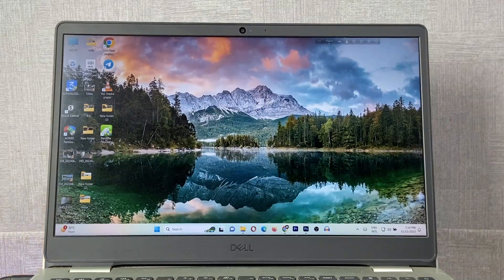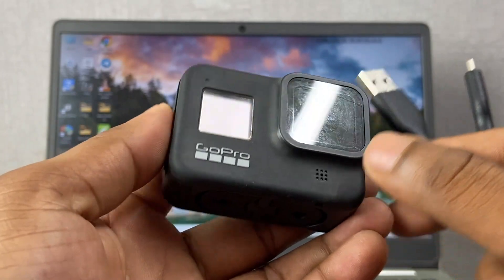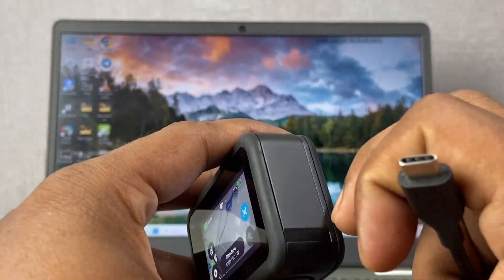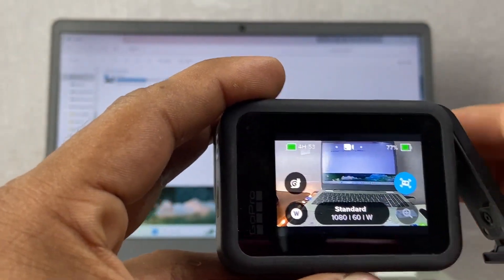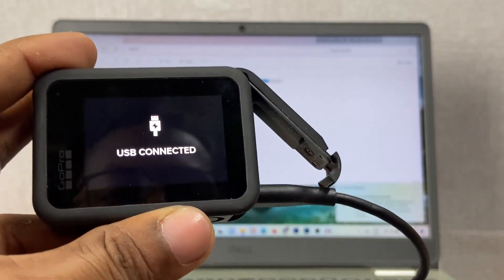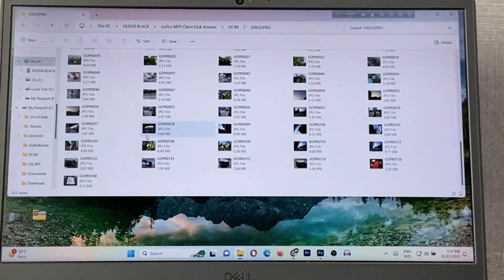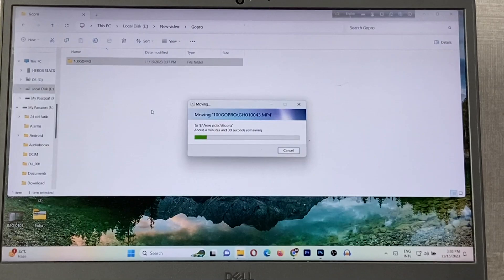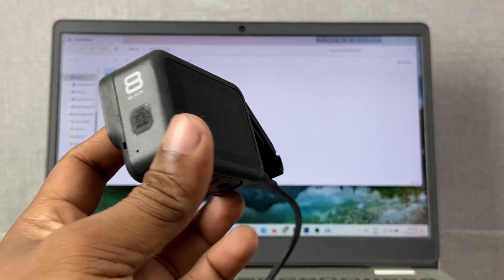How to Transfer Photos & Video From Gopro Hero 8-12 to Windows Laptop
In this video i show you How to Transfer Photos & Video From Gopro Hero 8-12 to Windows Laptop